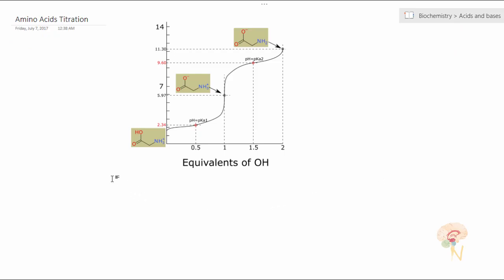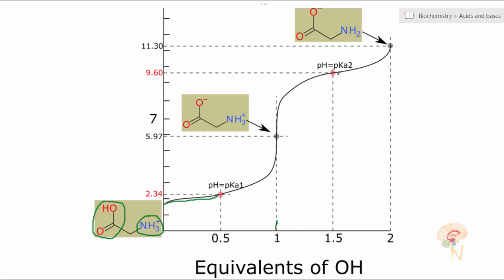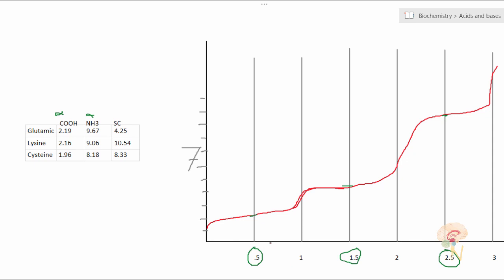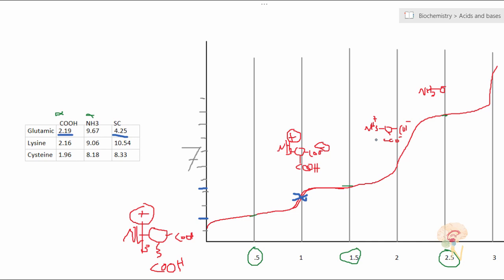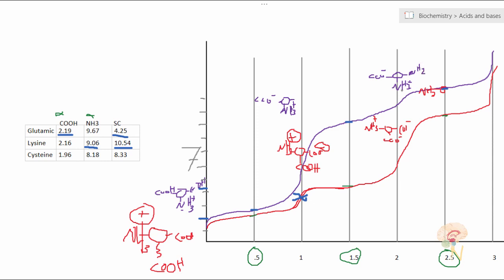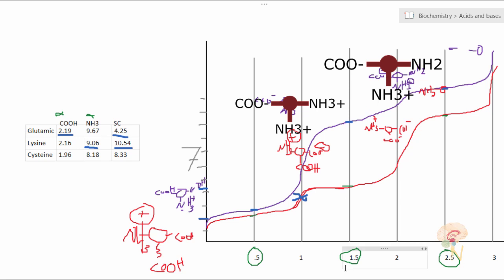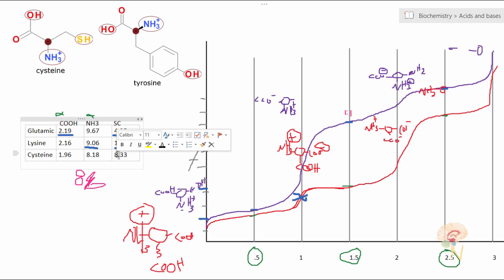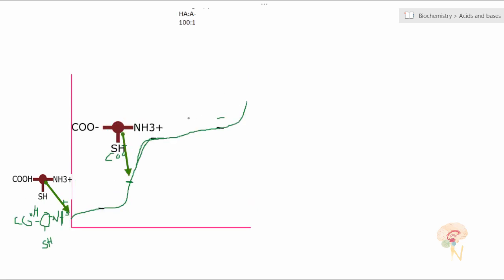Amino Acid Titration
understand amino acid titration from their titration curves, with many examples so you can master the topic.